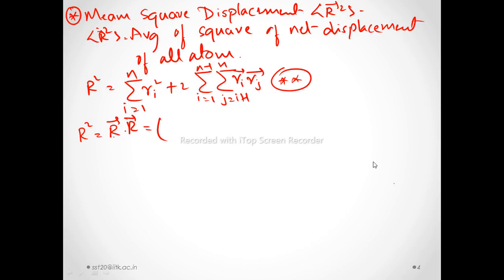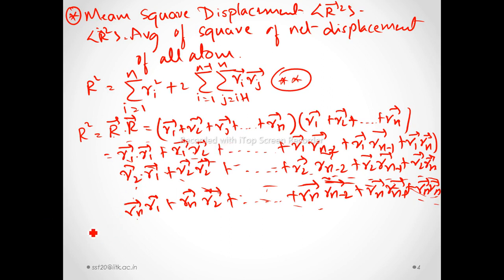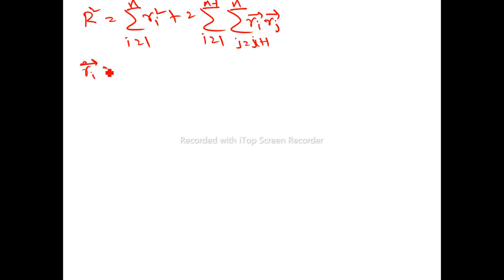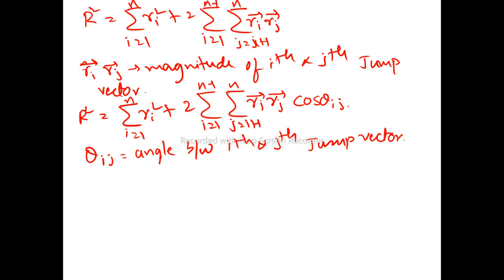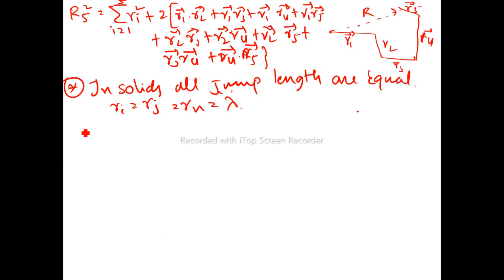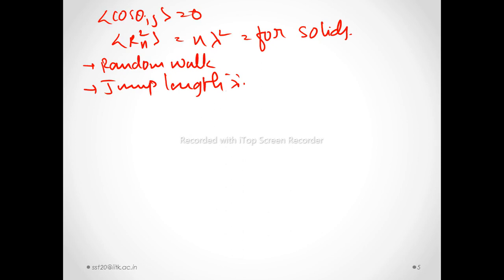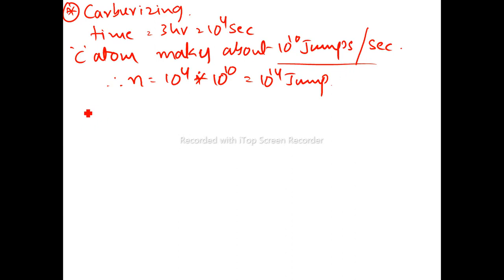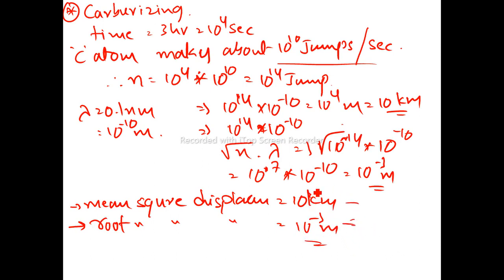random walk theory-root mean square displacement| Theory applicable to atomistic moment. Defination